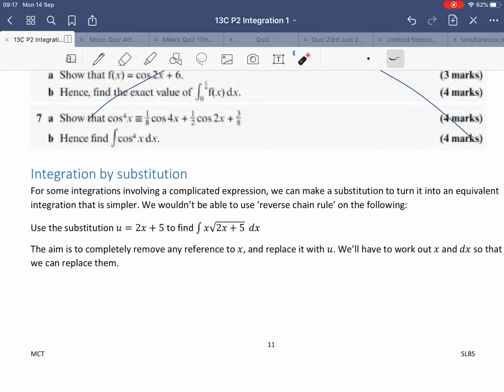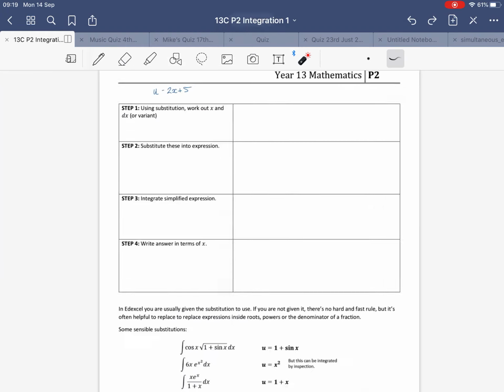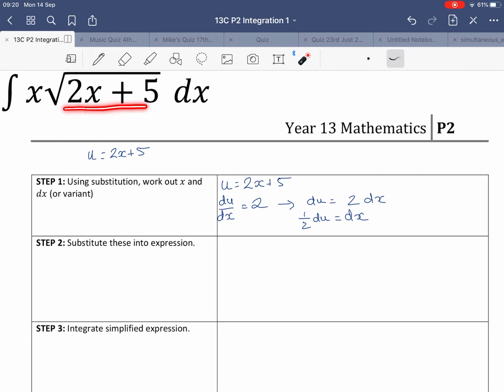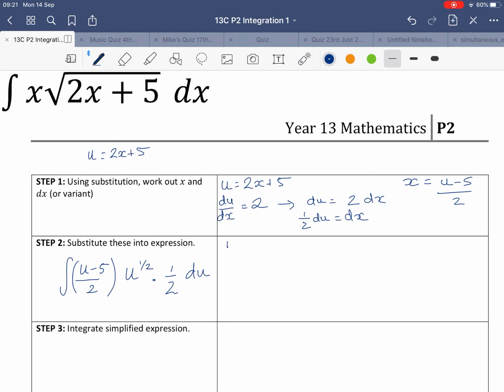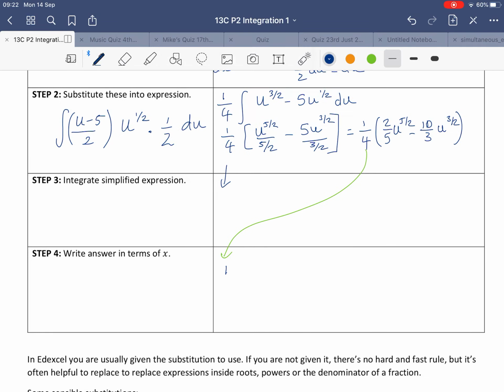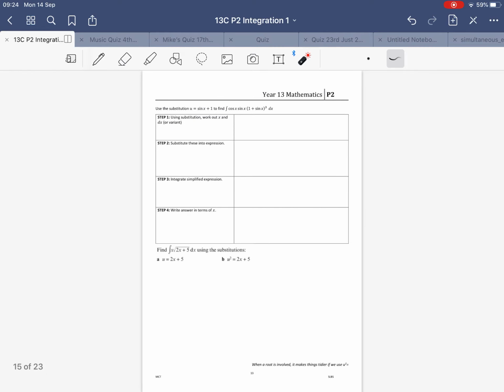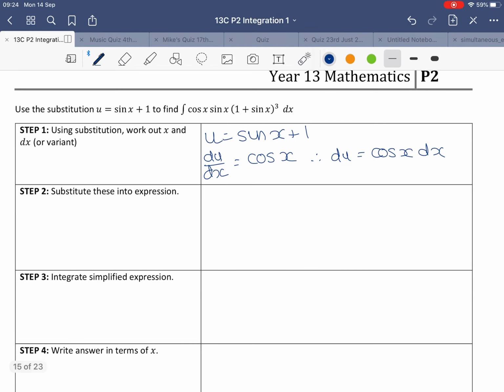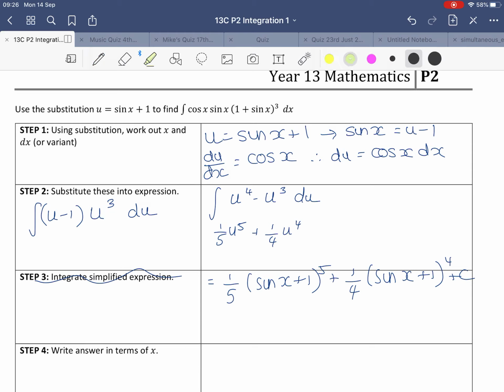P2 Integration - by substitution Video 1/2